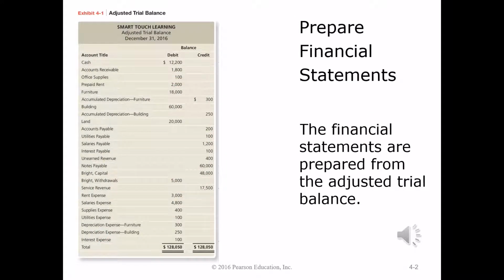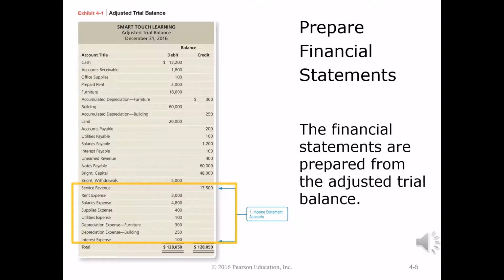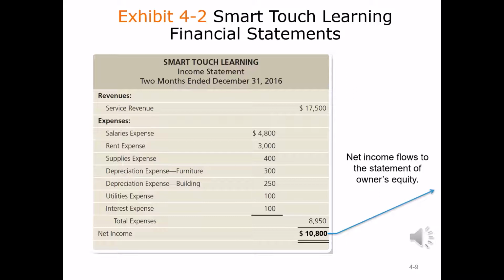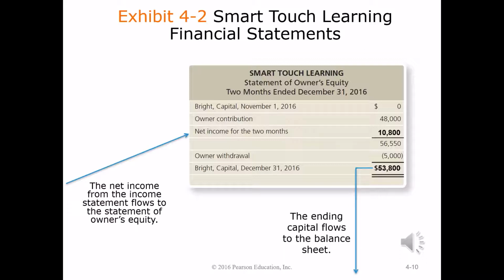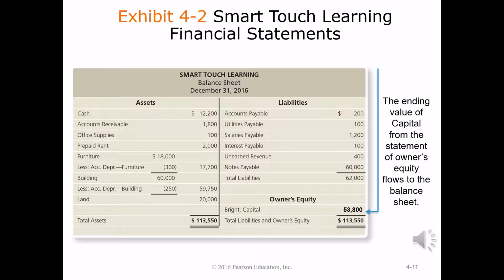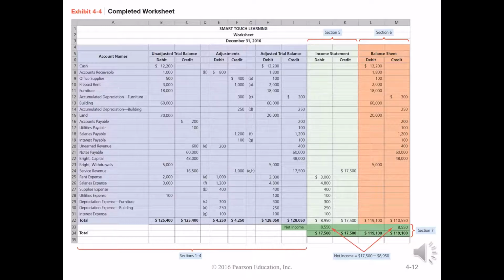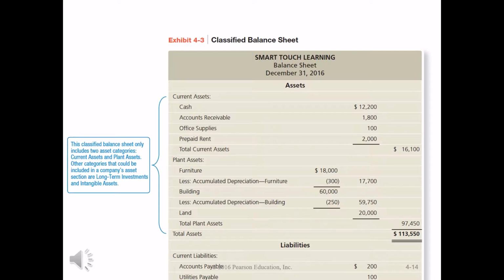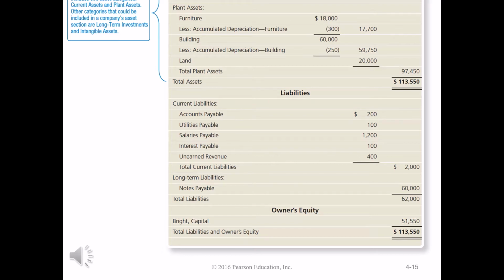ACCT 211 Ch 4 Pt 1 Financial Stmt Prep NEW